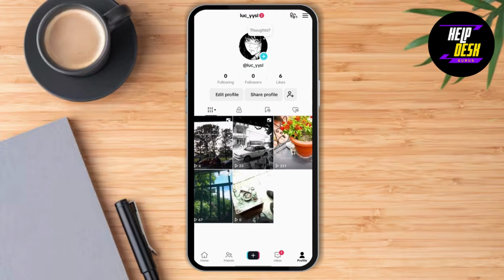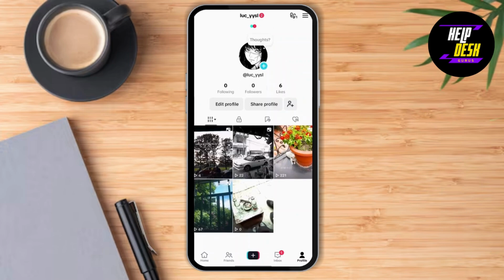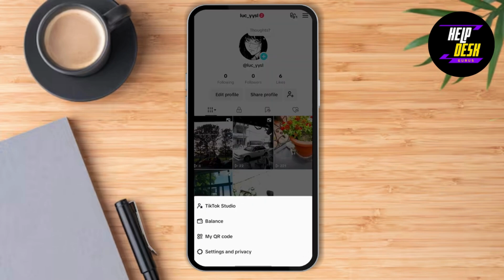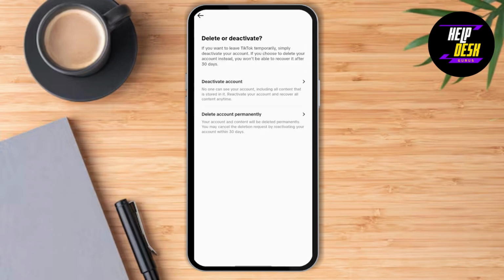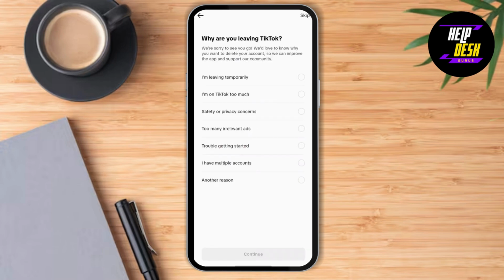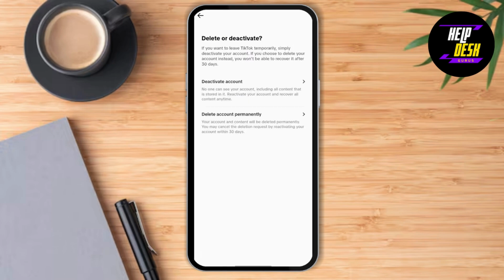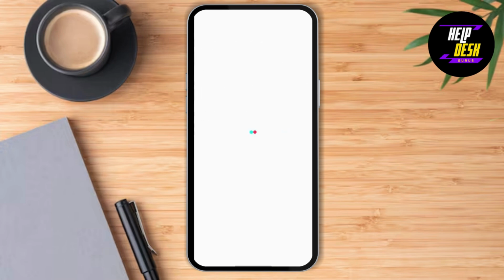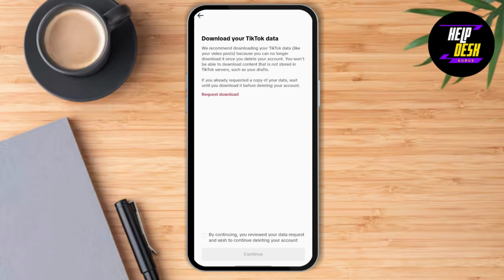How to Delete All Your TikTok Posts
Welcome to our step-by-step guide on "How to Delete All Your TikTok Posts"! If you're looking to clean up your TikTok profile or remove old content, this video is perfect for you. We'll walk you through the process of deleting all your TikTok posts in no time. Whether you're starting fresh or just decluttering your profile, these tips will help you permanently delete multiple posts on TikTok without any hassle.

In this video, you'll learn:

How to remove multiple posts on TikTok at once
Step-by-step guide to deleting posts on TikTok
How to manage your TikTok content efficiently
Tips for clearing your TikTok profile